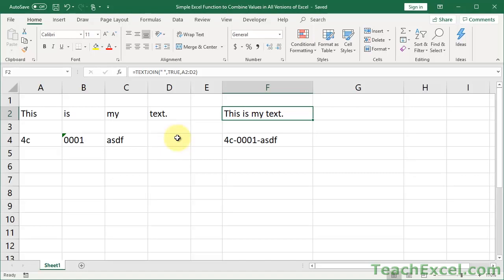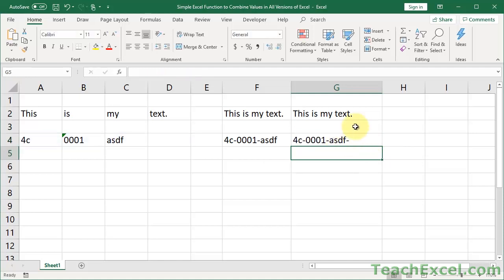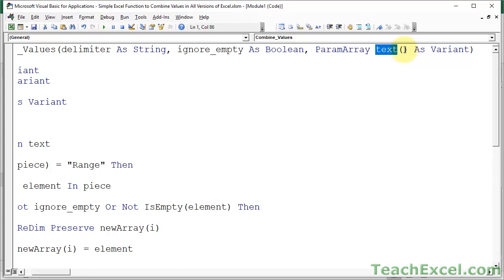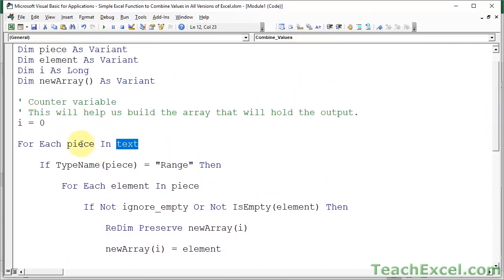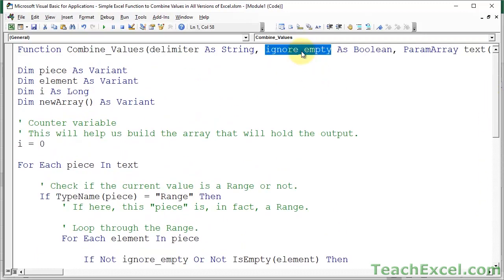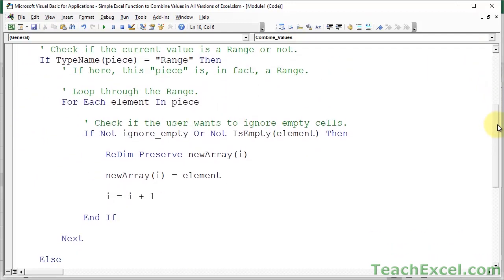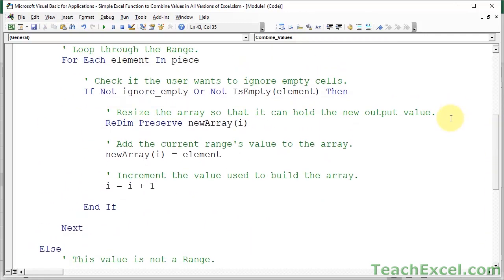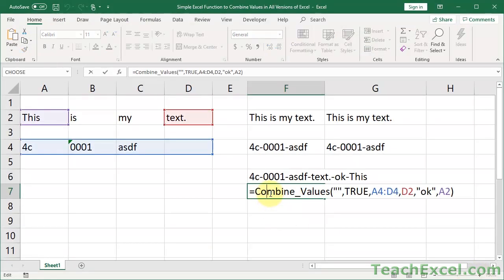Simple Excel Function to Combine Values in ALL Versions of Excel - UDF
Excel function that combines values from multiple cells or inputs using a delimiter - works for every version of Excel!

This function allows you to select ranges, select individual cells, input text, and input numbers and combine all of that data using a delimiter between each piece of data.

This tutorial will also cover the TEXTJOIN() function, which is new for Microsoft Excel 365 and later versions, but the beauty of the UDF (User Defined Function) in this tutorial is that it works for all versions of Excel!

So here, I show you the new way to combine values and then I show you how to do the same thing with older versions of Excel using a UDF VBA Macro that I made for you :)

I hope you enjoy the tutorial! Let me know your thoughts!

TeachExcel.com